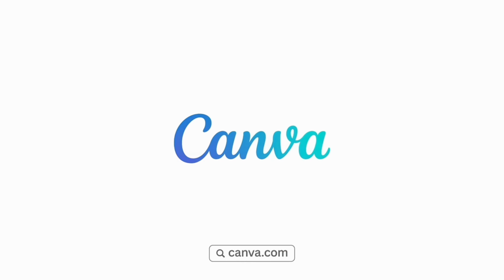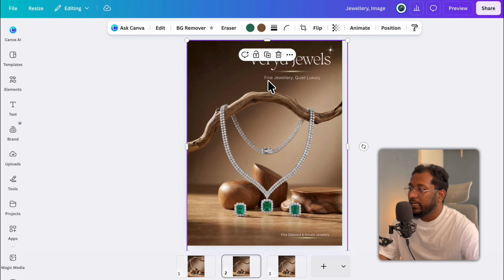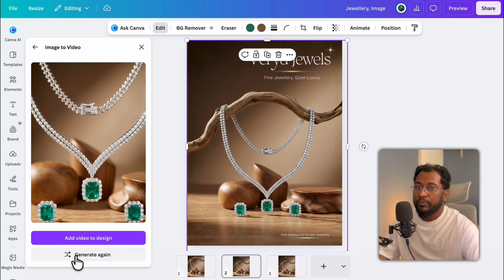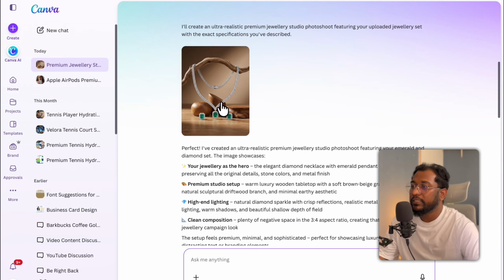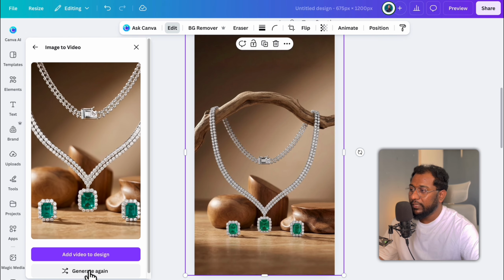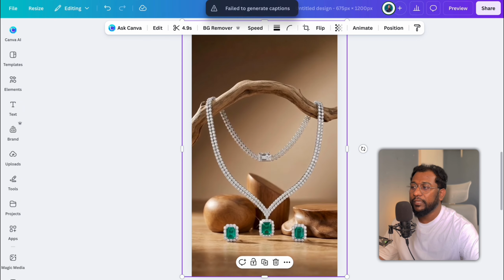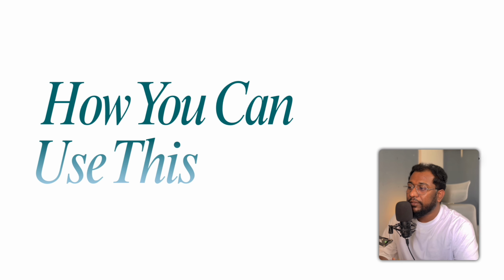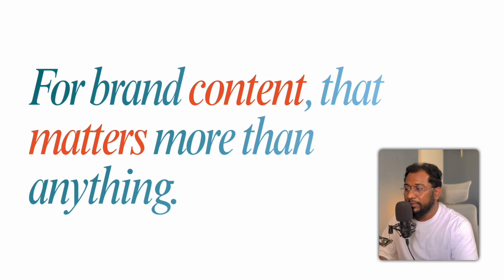Convert Photos Into a Ad Videos With Canva's NEW AI Feature !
I tested Canva's Image to Video feature on 4 completely different brand images jewellery, a water bottle brand, skincare, and food. And I tried 3 different prompt methods on each one  a random prompt, Canva's auto-suggest, and a ChatGPT generated prompt  to see which one actually gives the best result.

The food photo result genuinely surprised me. One still image turned into something that looked like a real candid video shot

In this video I show you:
✅ How to use Canva's Image to Video feature
✅ Which prompt method gives the best output
✅ Real brand examples jewellery, sports, skincare, food
✅ How freelancers, business owners and social media managers can use this today

My Product Store